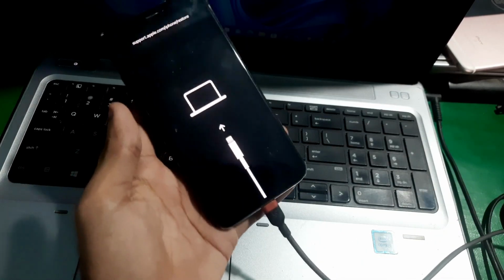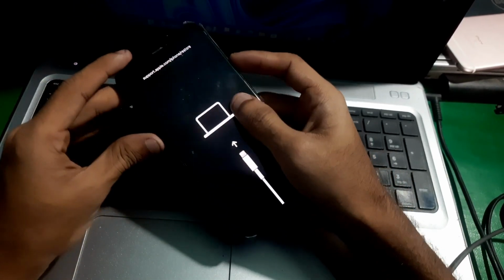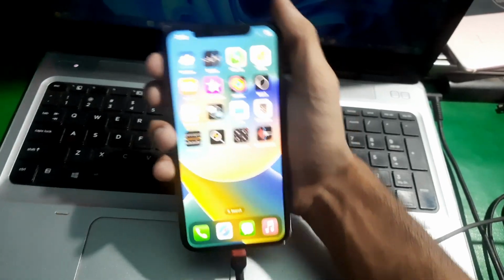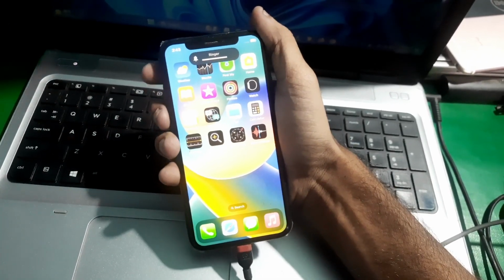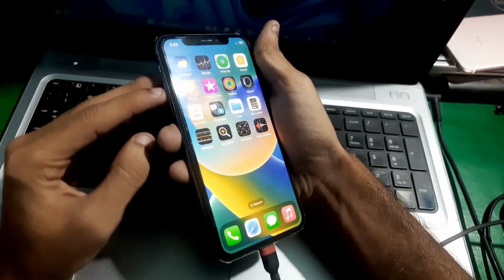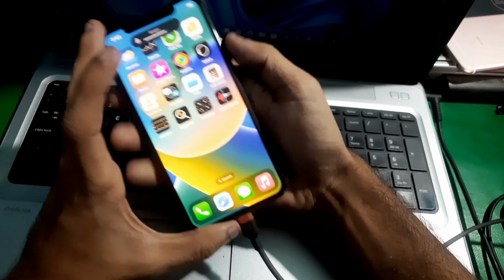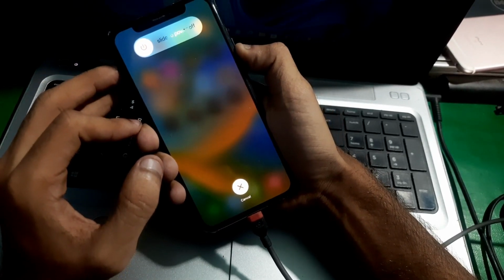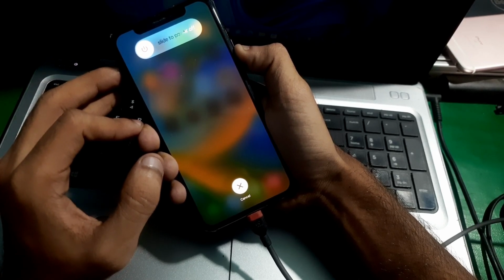How to Enter Recovery Mode on iPhone X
Recovery mode is a mode that allows you to restore your iPhone X to the latest iOS version using iTunes. Recovery mode can be useful if your iPhone X is having problems with updating, restoring, or booting up. In this video, you will learn how to enter recovery mode on iPhone X using a simple button combination.